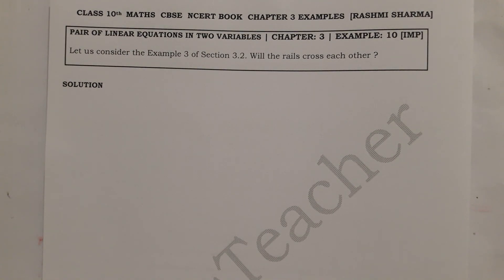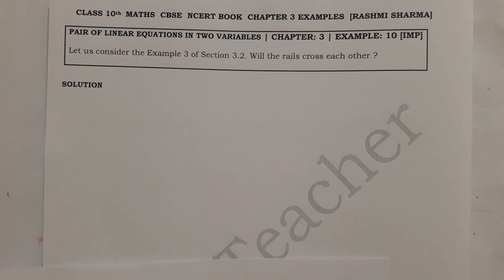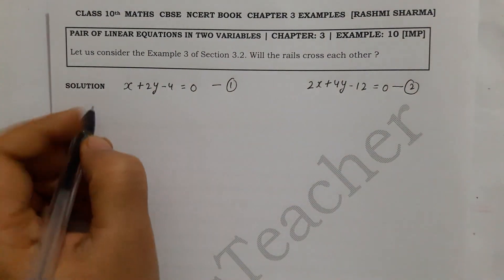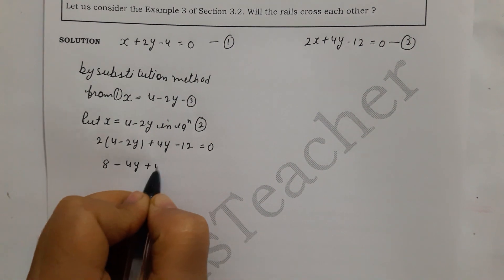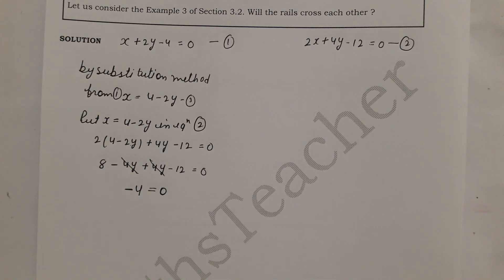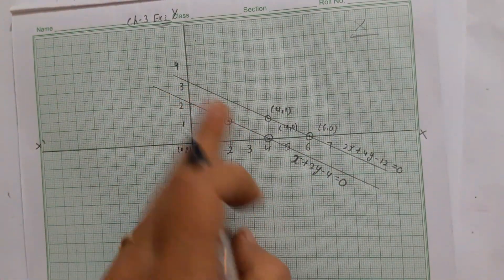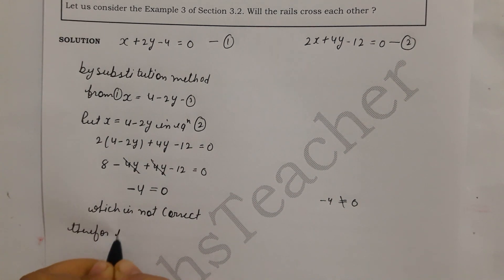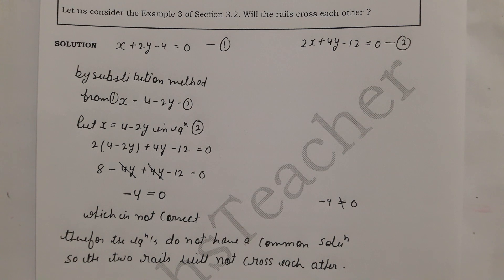Chapter 3 Linear Equations Example 10 Class 10 Maths NCERT